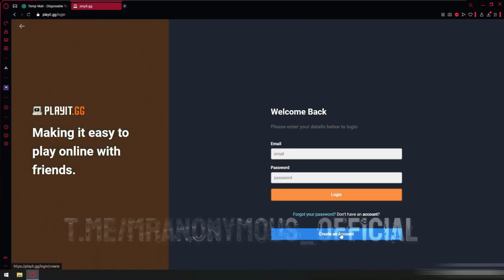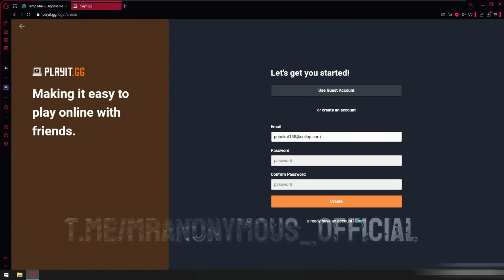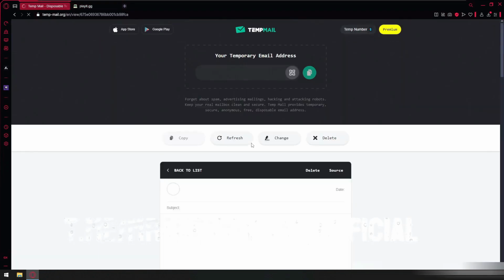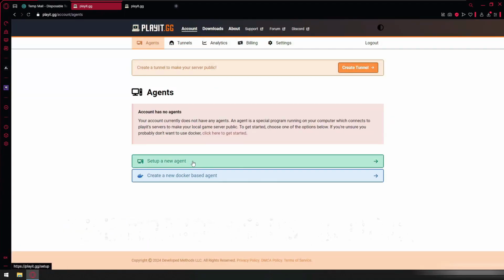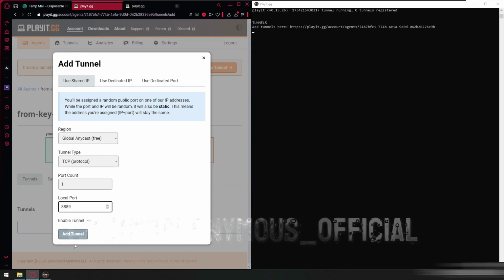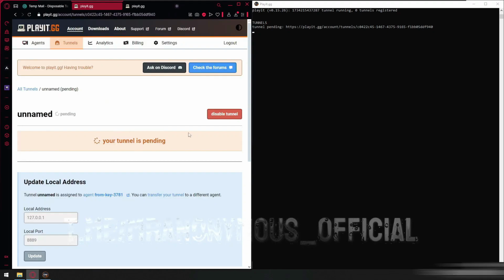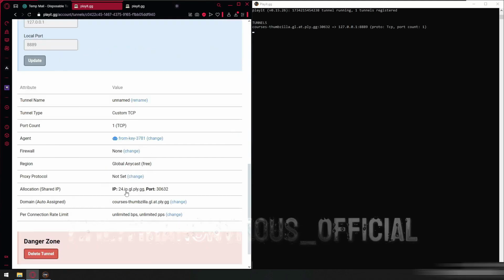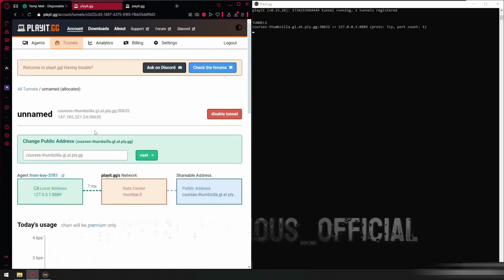How to Use Playit.gg for Free Port Forwarding (Quick & Easy Tutorial)